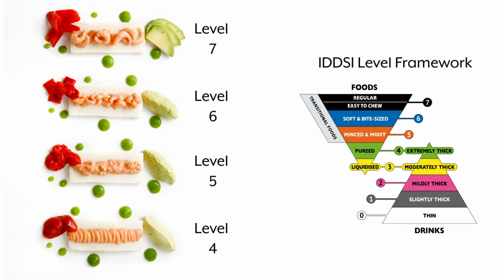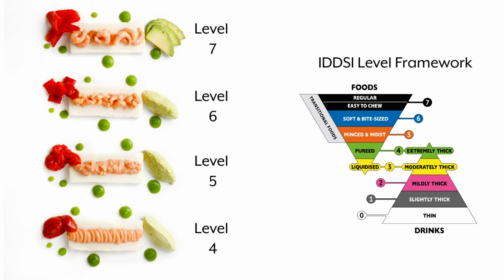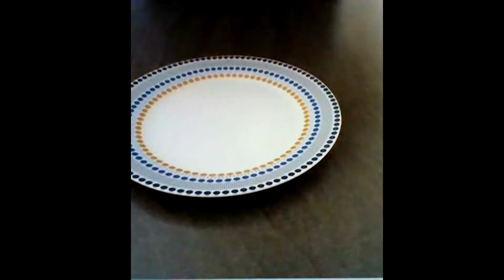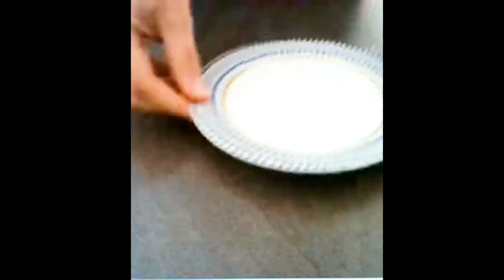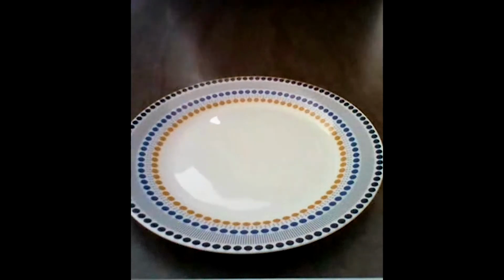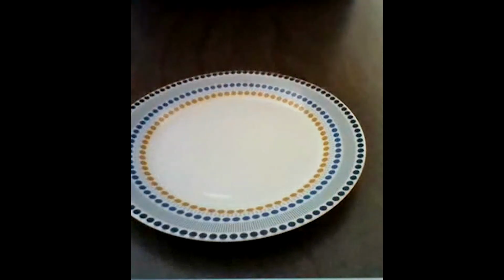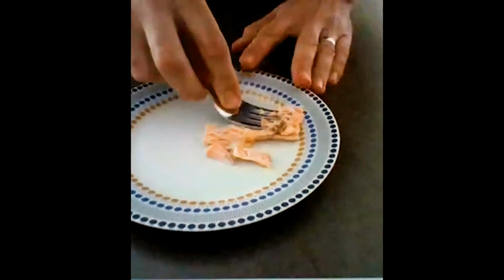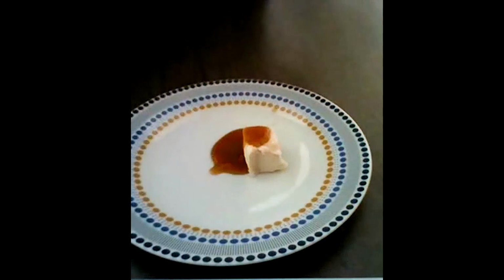IDDSI Framework Demonstration with Robin Dudley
A new global framework governing texture-modified foods will come into operation in the UK. The IDDSI (international Dysphagia Diet Standardisation Initiative) framework is a worldwide initiative which aims to improve the lives of over 590 million people living with the dysphagia.

Our Business Development Manager, Robin Dudley, takes you through the different stages and how to implement the IDDSI framework across different ingredients.